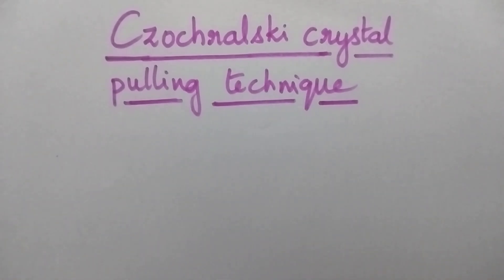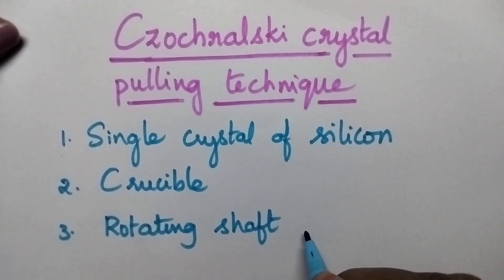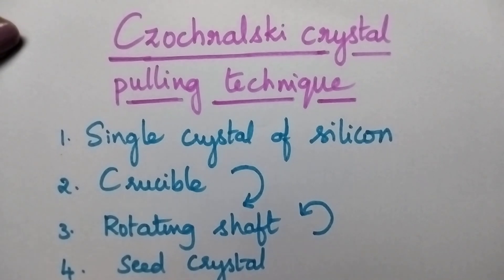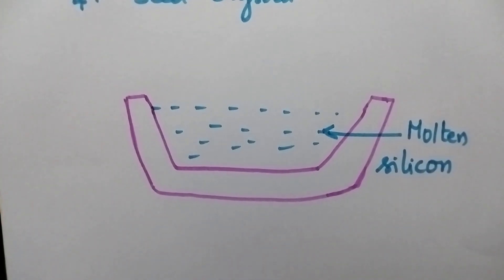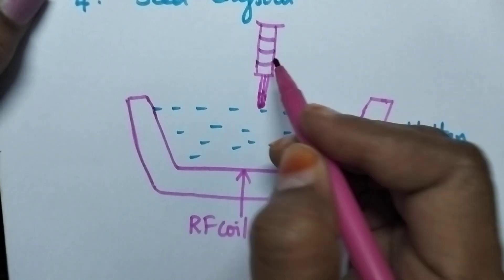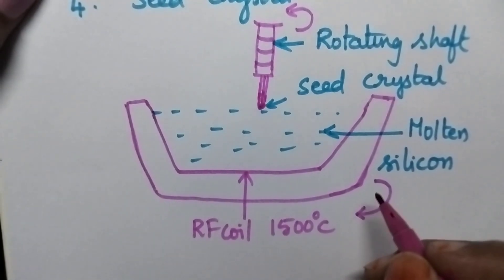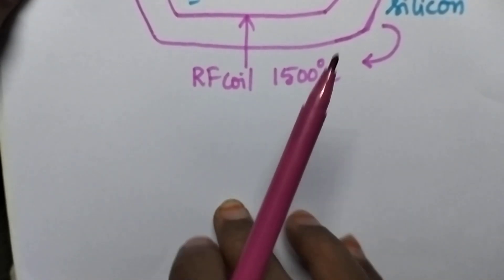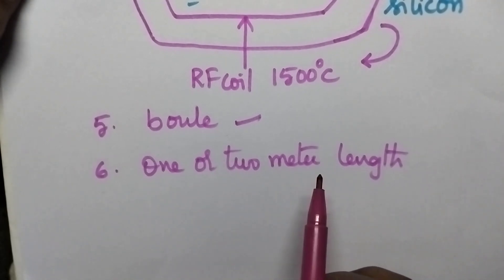Czochralski crystal pulling technique#semiconductors#jntuh#jntuk